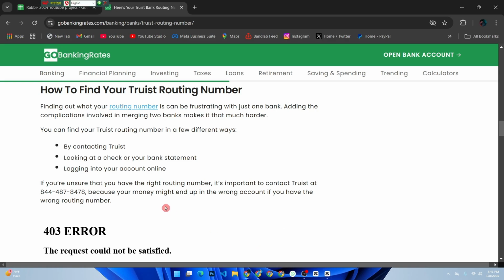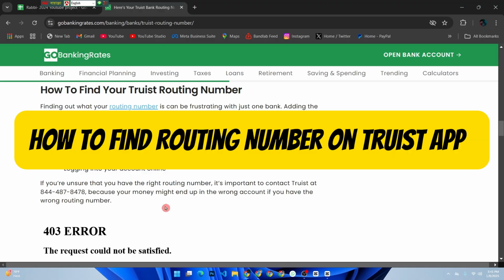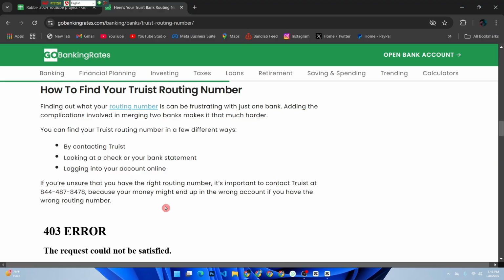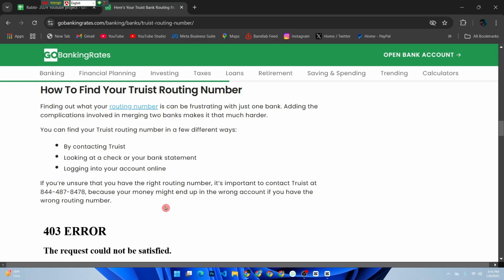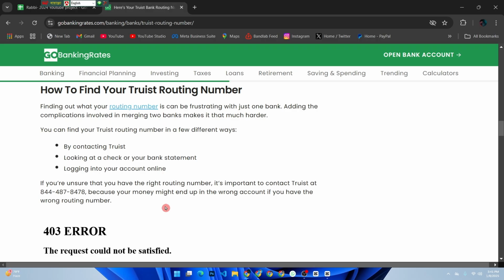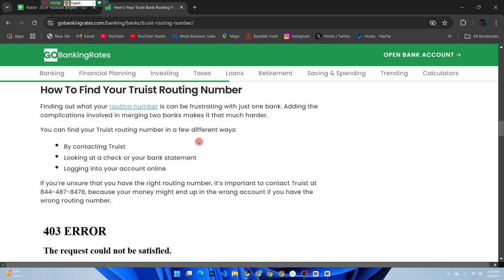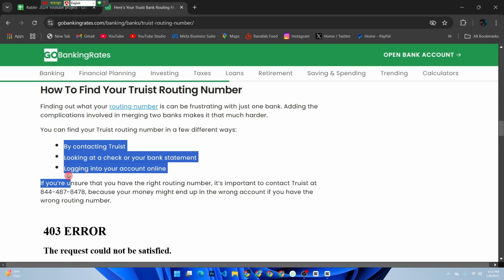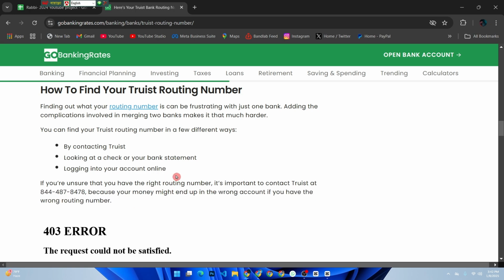How To Find Routing Number on Truist App | Quick & Easy Guide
Looking for your Truist Bank routing number? In this quick tutorial, we’ll show you step-by-step how to find your routing number using the Truist mobile app. Whether you need it for direct deposits, online payments, or wire transfers, this guide will help you locate it in seconds!

🔹 Steps Covered in This Video:

Open the Truist Mobile App on your phone.
Log in to your account using your credentials.
Navigate to the Account Details section.
Locate your Routing Number and Account Number listed there.
Double-check the information before using it for transactions.
✅ Why You Might Need Your Routing Number:

Setting up direct deposits
Making online bill payments
Transferring money between accounts
Sending wire transfers
💡 Pro Tip: If you prefer, you can also find your routing number on a Truist check—it’s the first 9-digit number at the bottom left.